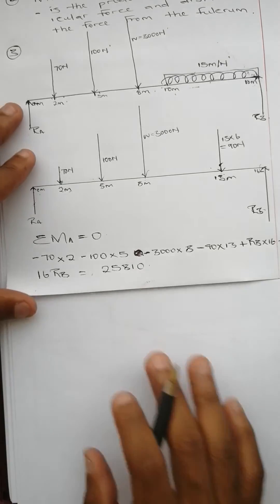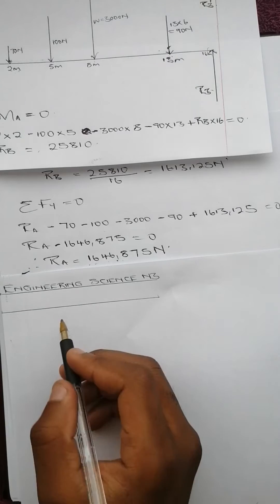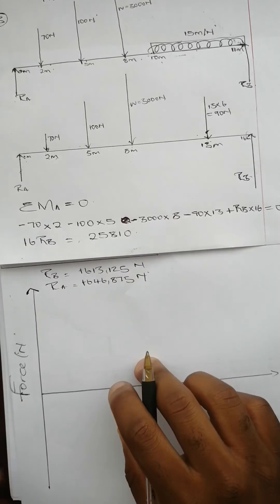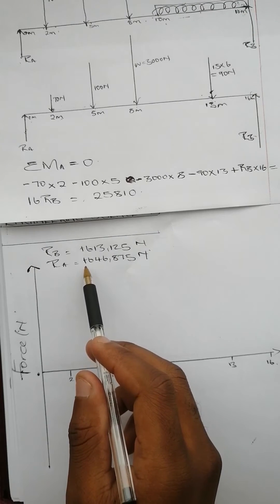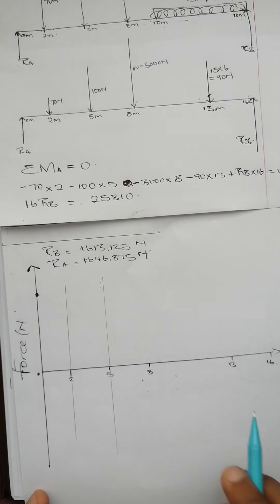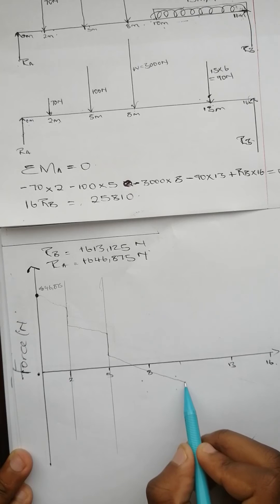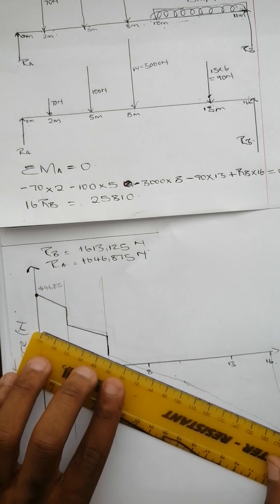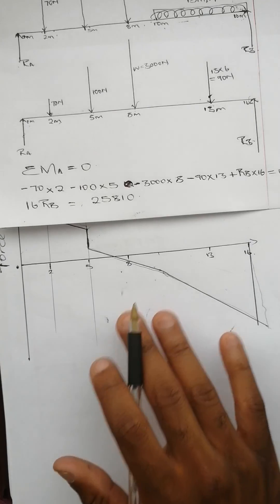ENGINEERING SCIENCE N3:MOMENTS PART 2 OF 2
IN THIS VIDEO WE SHOW YOU HOW TO DRAW A SHEAR FORCE DIAGRAM FOR AN ENGINEERING SCIENCE N3 MOMENTS QUESTION THAT HAS AN EVENLY DISTRIBUTED LOADING DUE TO ITS MASS. AND THIS IS PART 2 OF 2 IN WHICH WE WILL BE ONLY DRAWING THE SHEAR FORCE USING INFORMATION FROM OUR CALCULATIONS DONE IN PART 1 OF 2.
THE QUESTION WAS TAKEN FROM A PAST PAPER